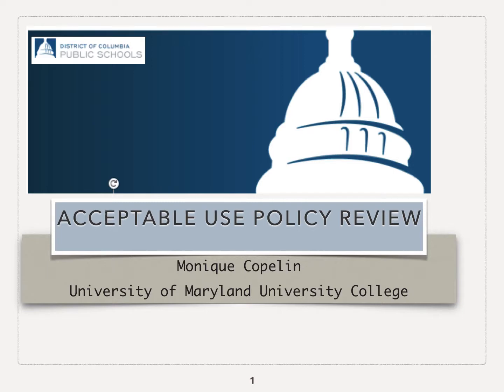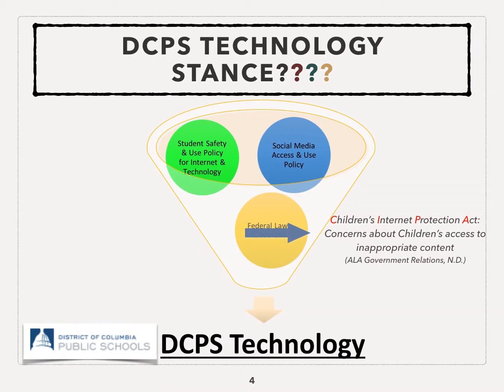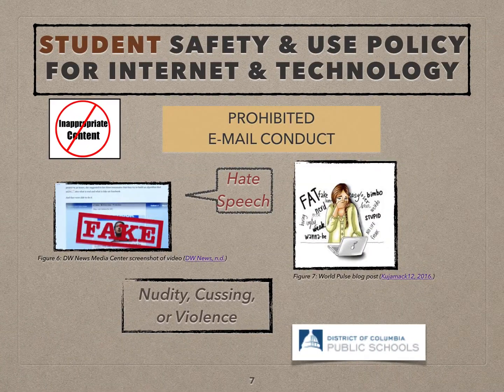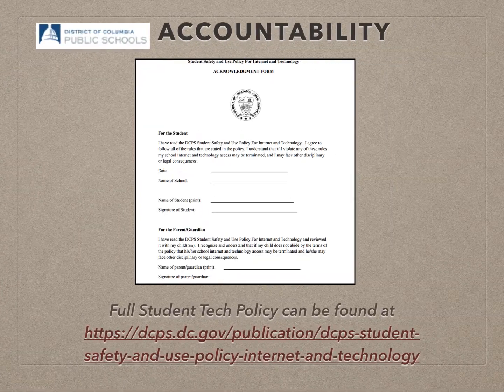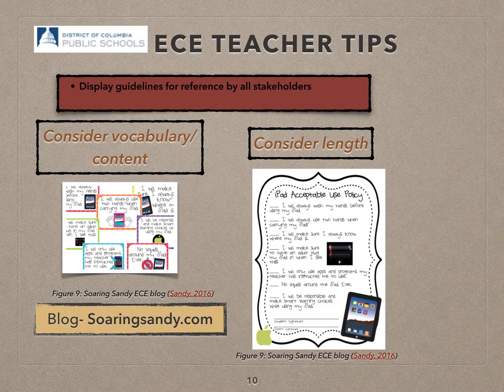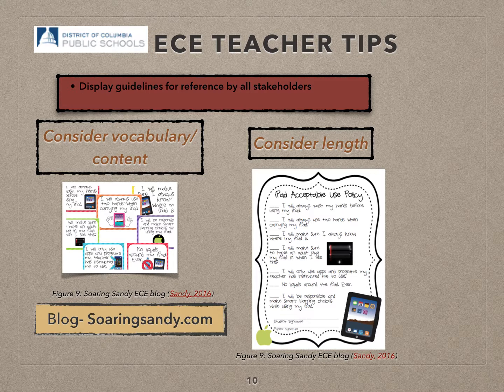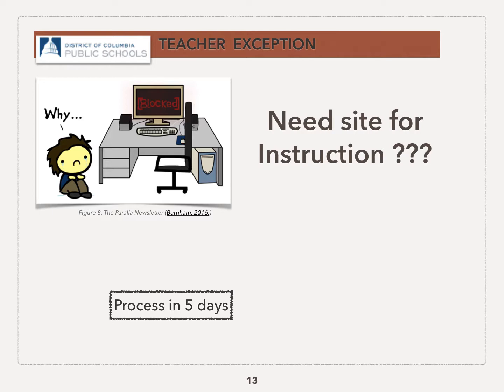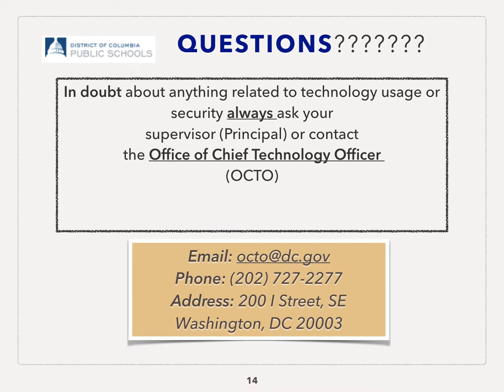Monique Copelin_EDTC 630 AUP copy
Acceptable Use Policy - ECE Teachers